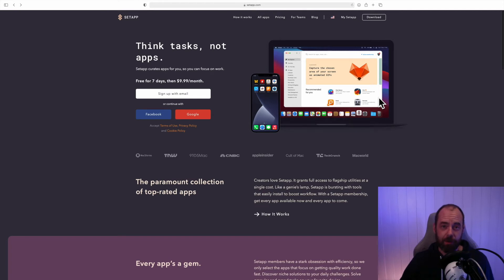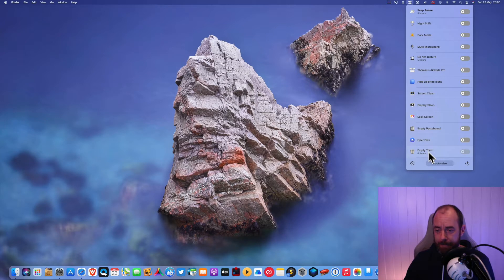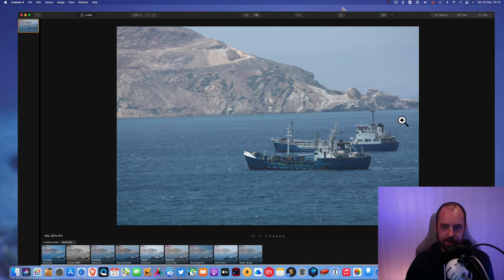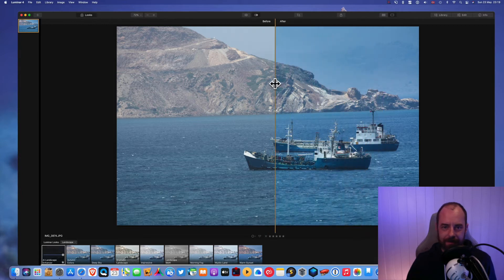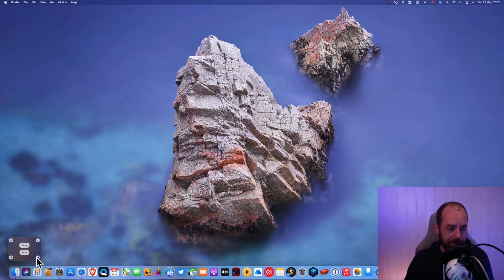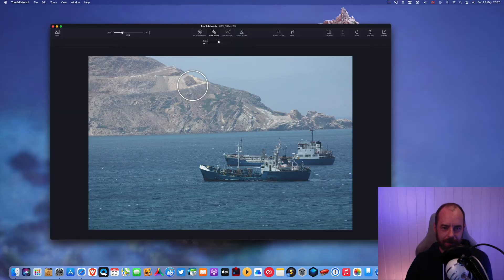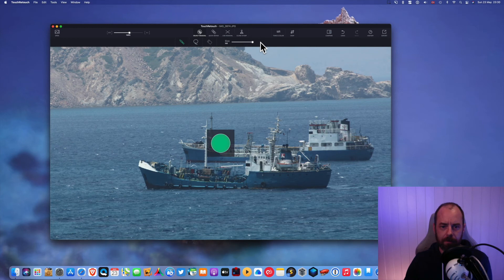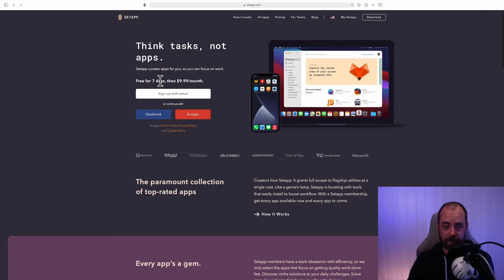Top 5 SetApp Apps - The Best Apps For Your Mac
My top 5 SetApp apps. What are your top 5 apps?

Timecodes:
0:19 One Switch
1:15 Capto
1:37 Luminar
3:09 CleanShot X
4:39 TouchRetouch